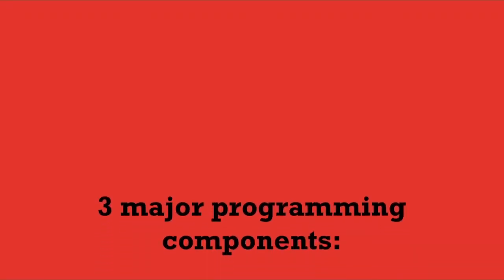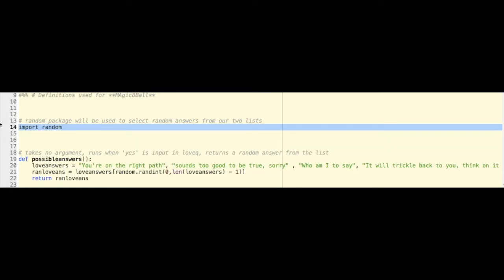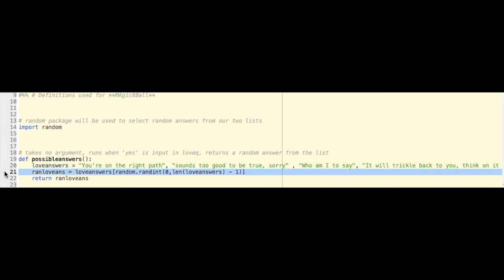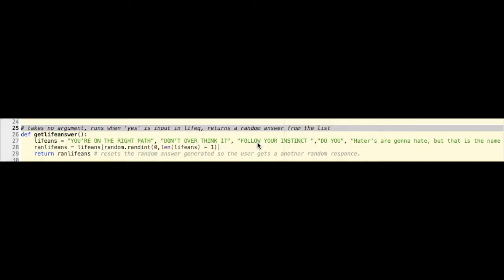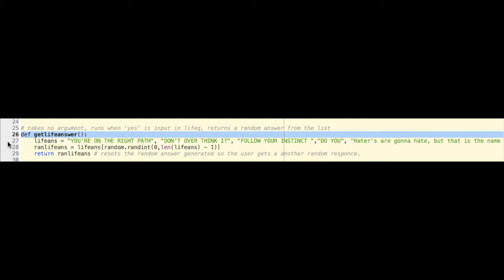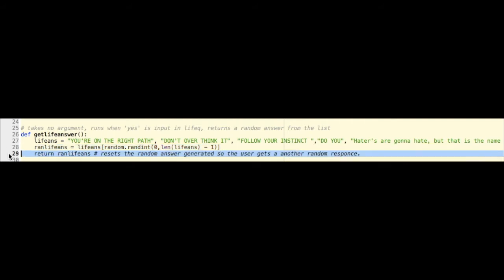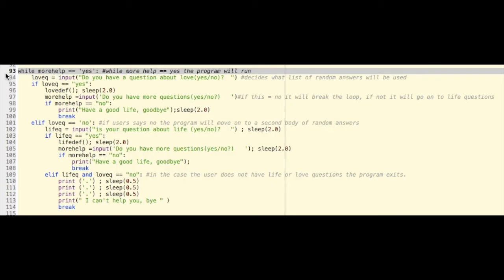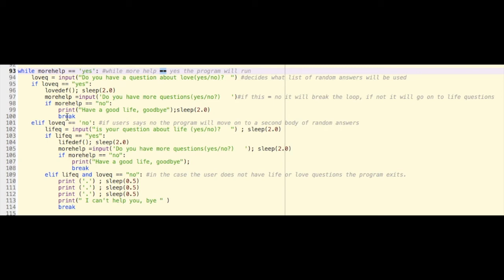Natasha, Destinee, Niquo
This video is our computer science final. for your intro to computer coding